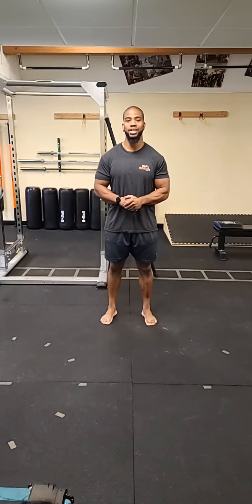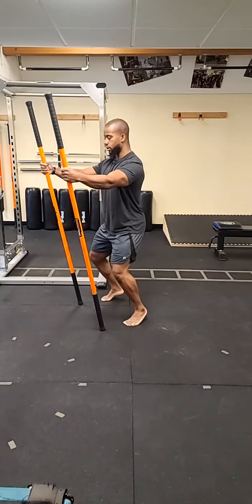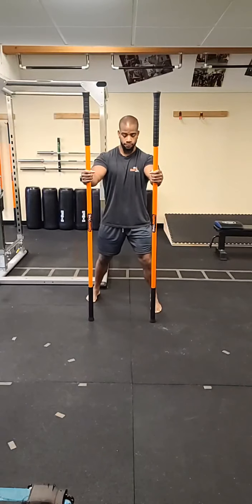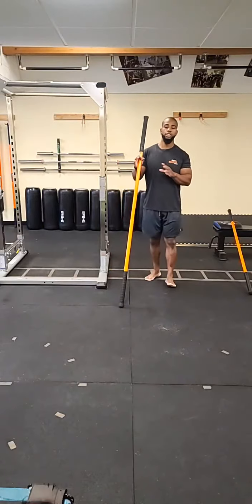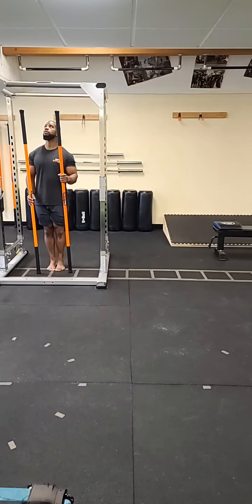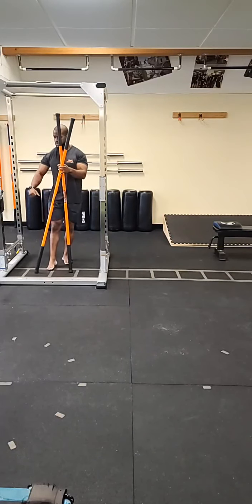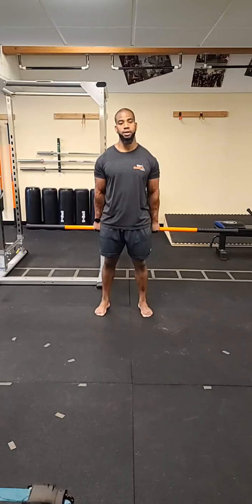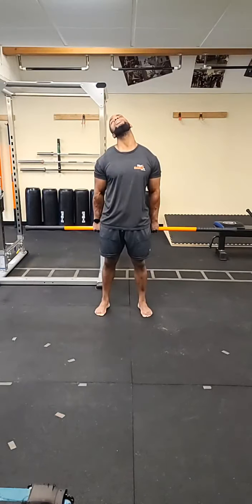45-Minute Mobility Workout Class #52 - Stick Mobility Exercises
This 45-Minute live workout features joint mobilization, strength training, and deep fascial stretching. Today's Focus was full body mobilizations with rotations, hip hinging to Dunphy squat, hip bridges then finishing off with single stick rotations and neck stretches. You will need two long Mobility Sticks (6-7ft) for this workout.

This live class #52 was led by Certified Stick Mobility Coach Ray Bailey and was filmed live on Saturday, July 25th, 2020.